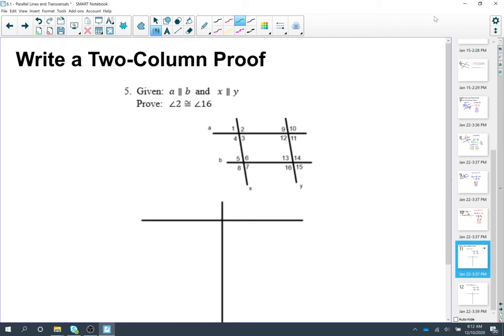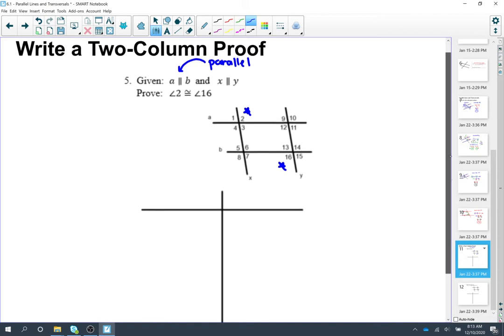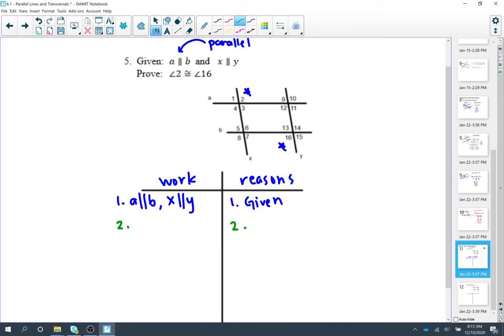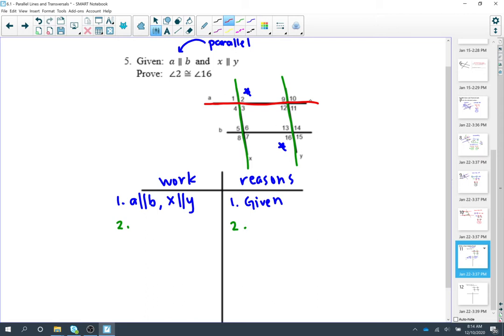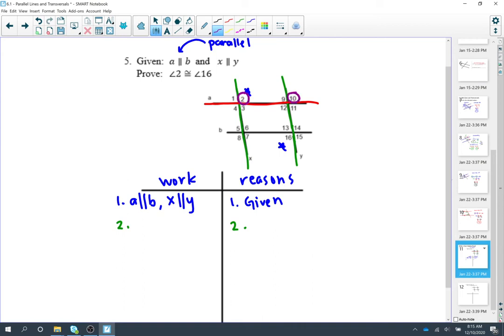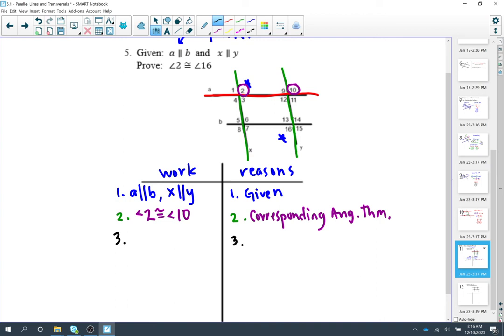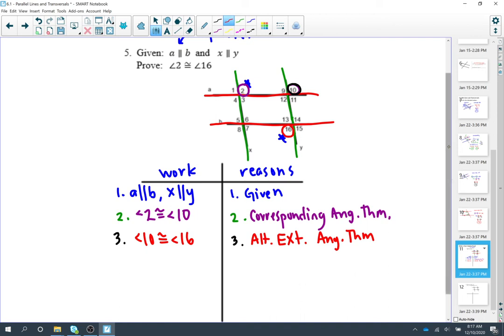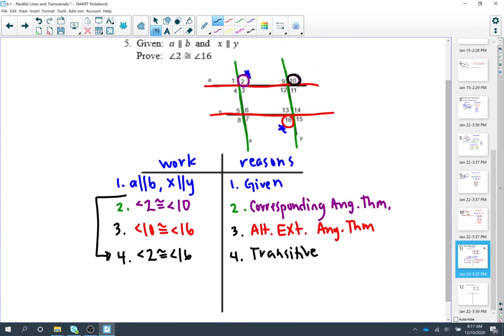6 1 Transversal Proof Example 5